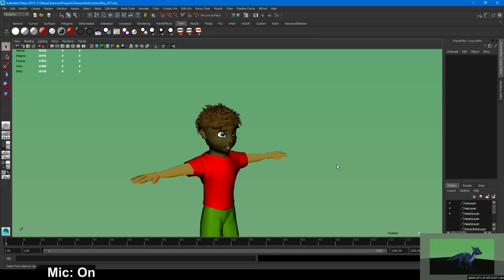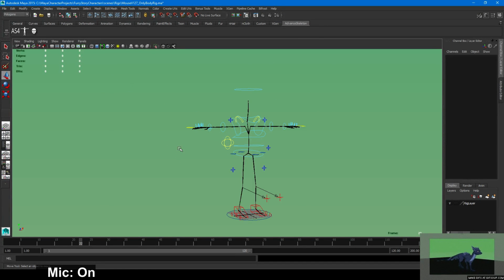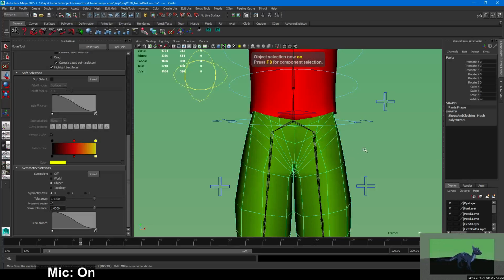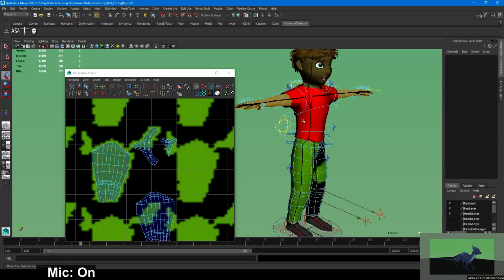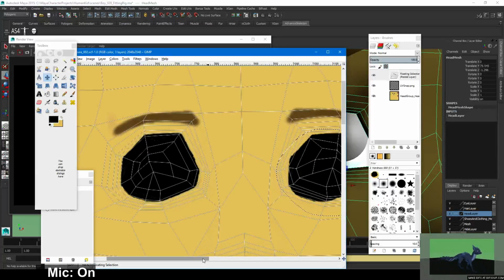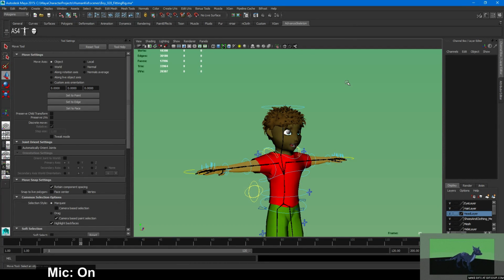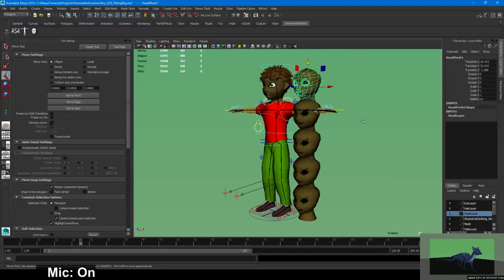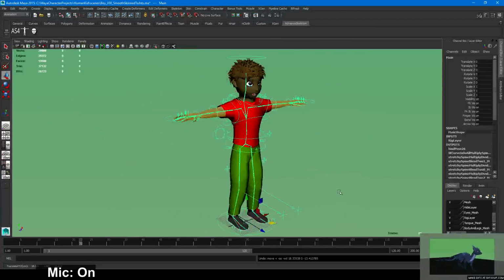Live stream, Rigging FUUUUUNNN.......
Rules:
-This is a G rated live stream please act accordingly.
-Please no spamming the chat.

Other Live stream links

I like creating 3D characters and animating them.

Fequantly asked questions.
Only one I have so far is, What program do you use? It says on top left corner, Maya 2015

Maya Shortcuts

Alt+Left click: Camera Rotate
 Alt+Middle click: Camera Pan
 Alt+Right click: Camera Zoom
 MouseScrollk: Camera Zoom

Q: select
 W: Move tool
 E: Rotate tool
 R: Scale tool
 A: view all
 F: view selection
 S: Set Key on selection

Shift+Left click: Add or toggle selection
 Shift+Hold Left click: Box select, Add or toggle selection
 Sift+Ctrl+Left click: always Add selection
 Sift+Ctrl+Hold Left click: Box Select, always Add selection
 Ctrl+Left click: Unselect selection
 Ctrl+Hold Left click: Box unselect, Unselect selection

Ctrl+S: Save file
 Ctrl+Shift+S: Save as file
 Ctrl+Z: Undo
 Shift+Z: Redo